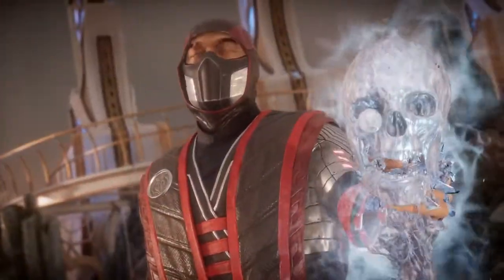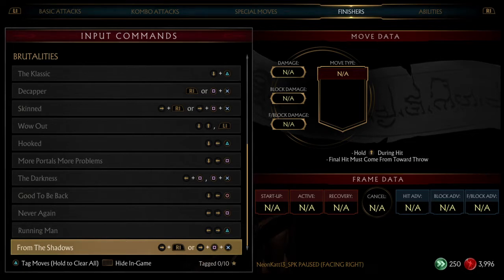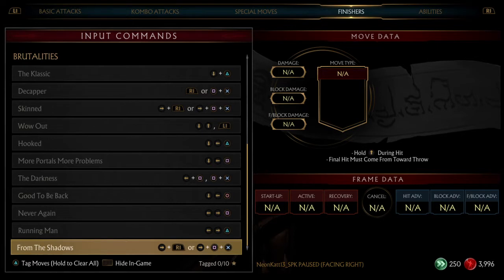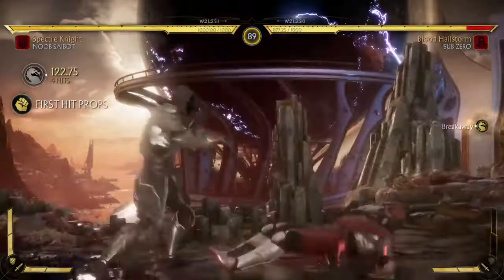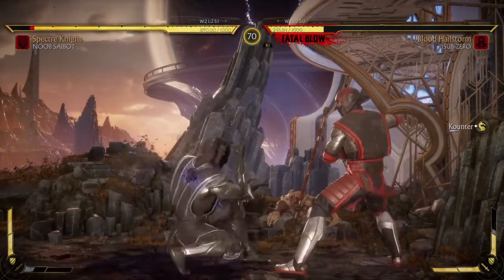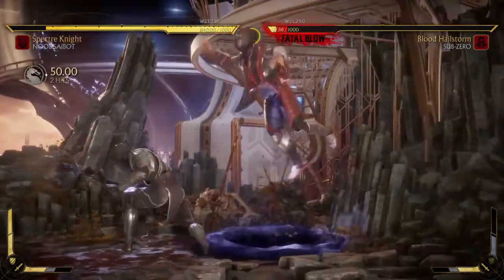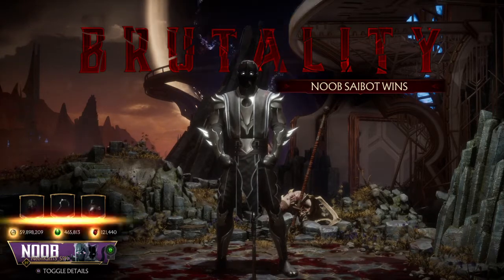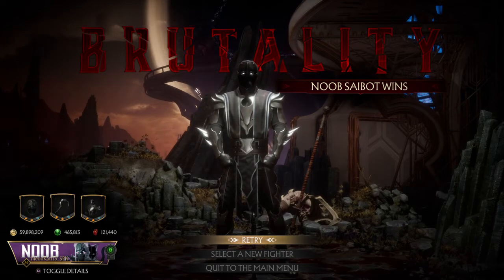Noob’s new brutality is DOOOOOPE!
Finally! It is here! Noob Saibot's new brutality is finally here
and I am so glad that I can showcase it with you guys!

To acquire it, you must land 10 Fatal Blows
in this season's Kombat League:
The Season of the Saurian Rebirth.

If you liked the video, please feel free to Thumbs Up, Comment,

what games you'd like to see the Spectre Squad play next!

~ Neon. ^ω^m